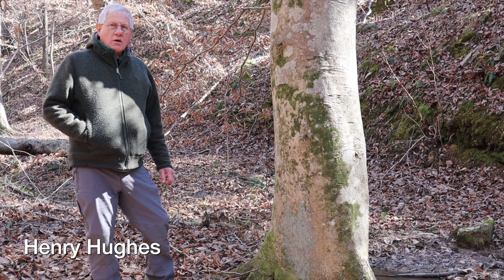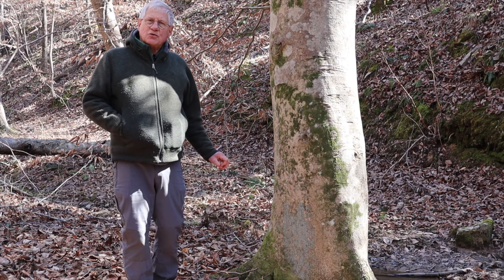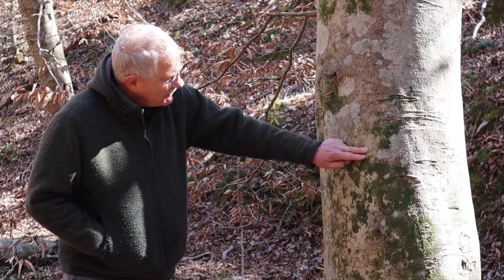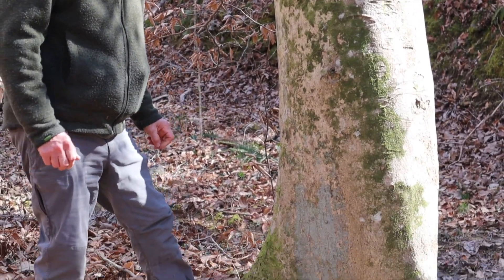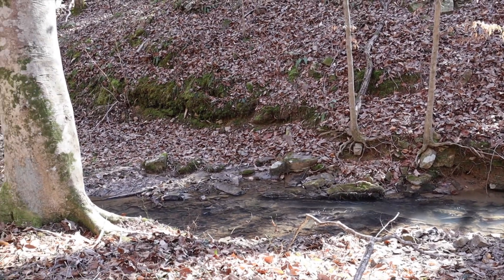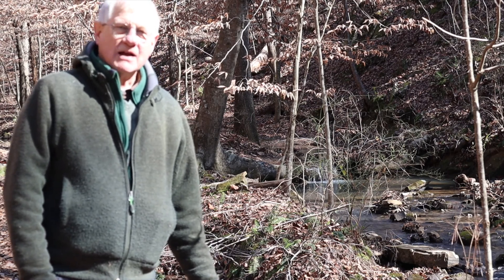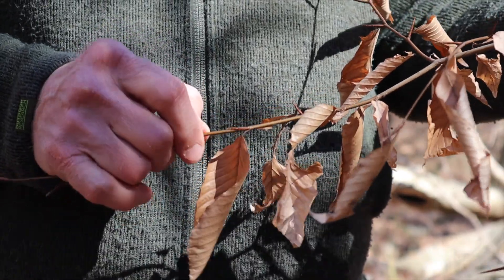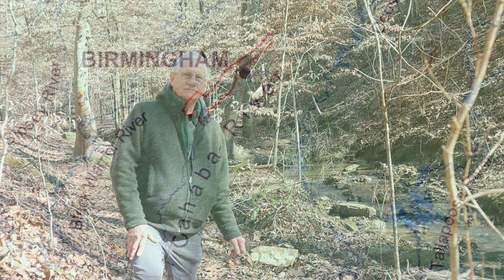The American Beech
Arborist and activist Henry Hughes discusses the American Beech at Oak Mountain State Park, Alabama. He shows bark pattern on Beech trees, habitat where they grow and talks about "marcescence" trees, which are deciduous trees holding leaves through winter. These trees are another one of those exceptions to some of the rules of the natural world. Botanists and ecologists have carefully studied this phenomenon, referring to it as “marcescence.” Many trees in our area exhibit marcescence, such as Beech trees (Fagus) and some Oak (Quercus) species.